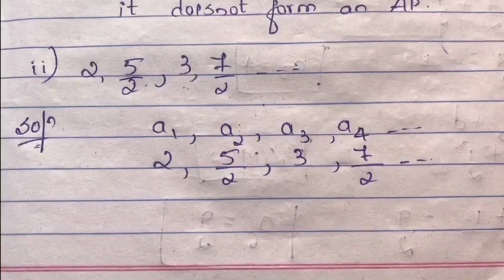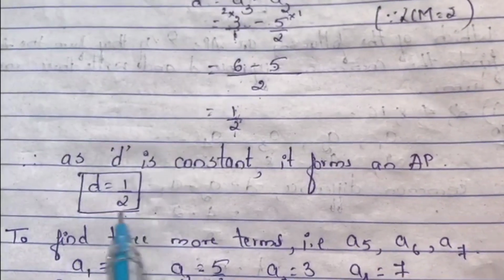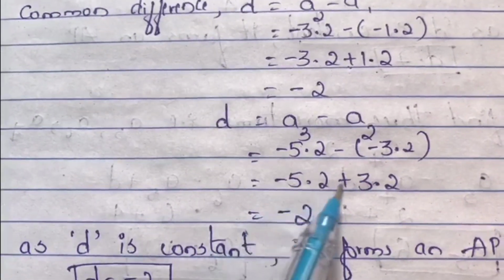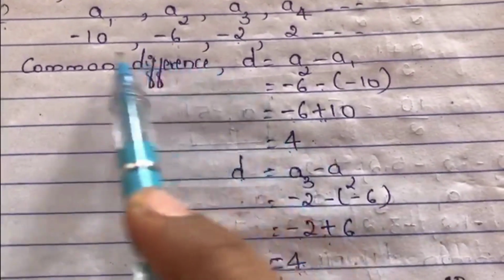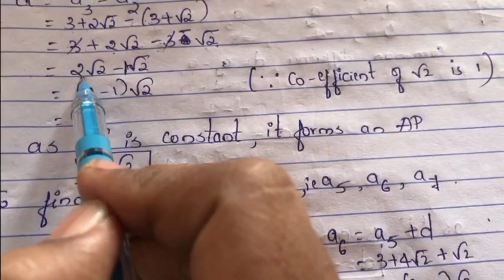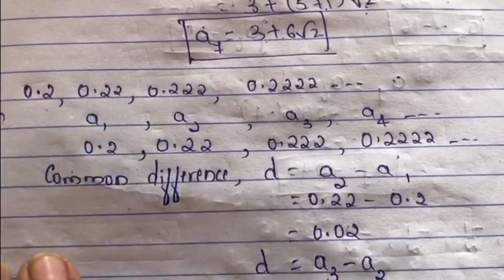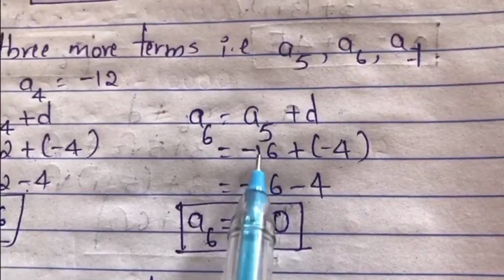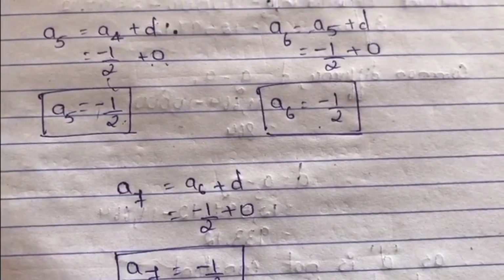Exercise 1.1/4) to check whether given list of terms form an AP or not,if yes find three more terms